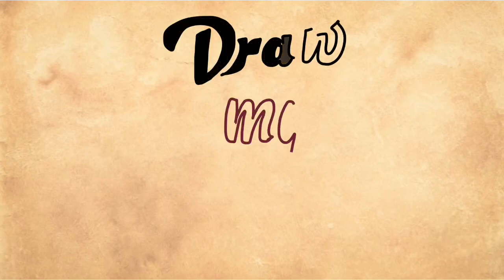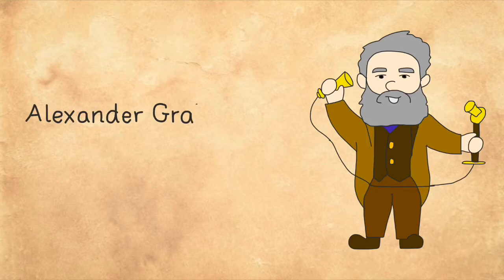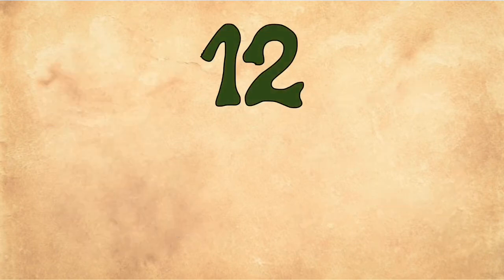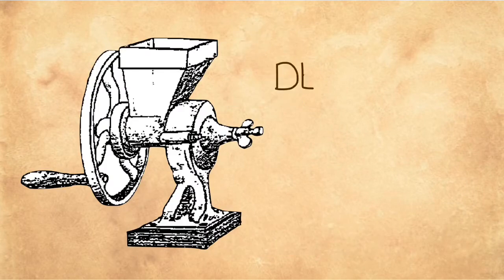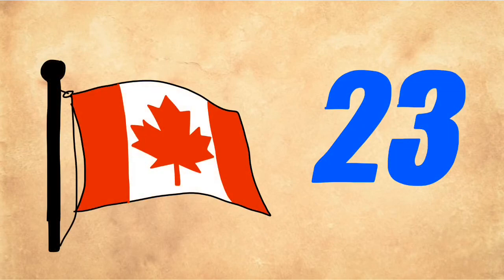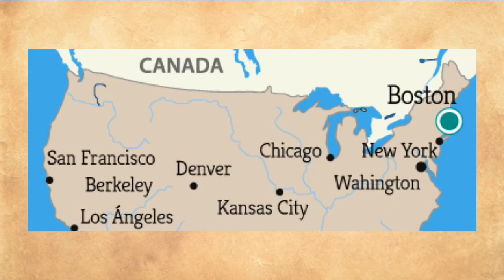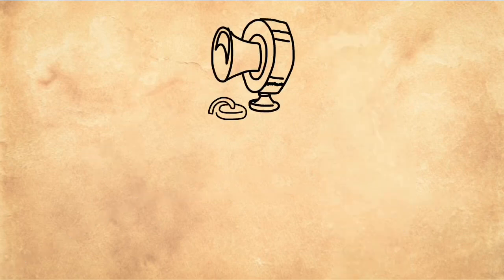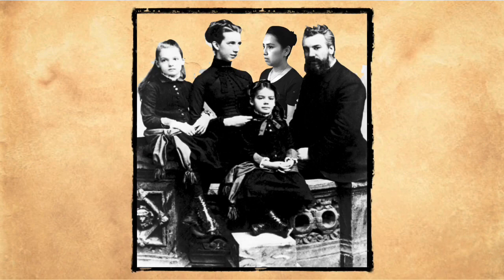Draw my life -Graham Bell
Alexander Graham Bell in 2 minutes for 2nd Graders